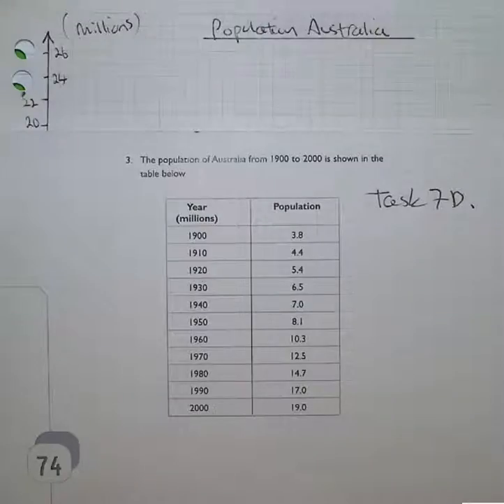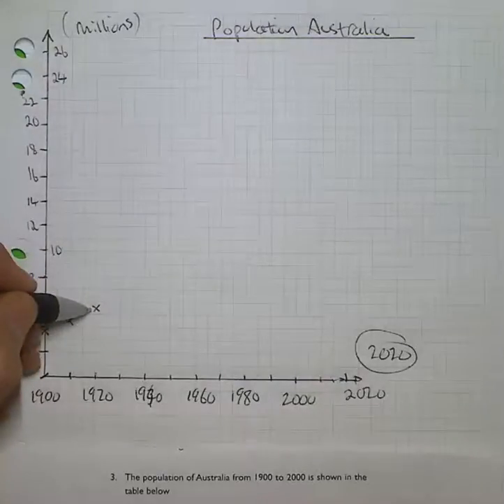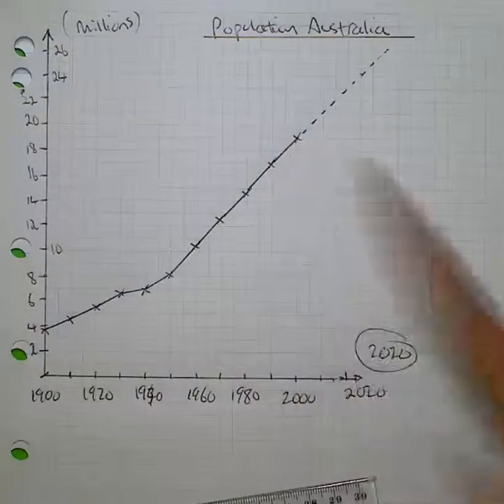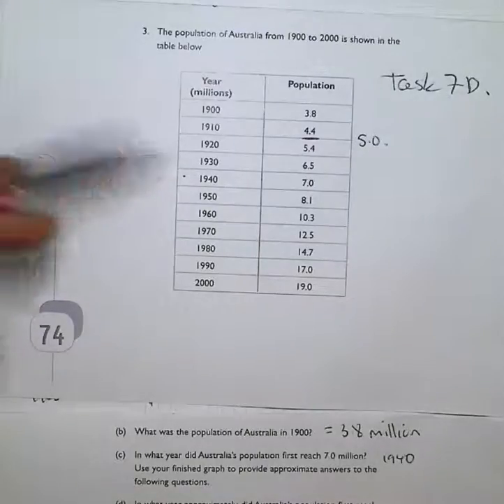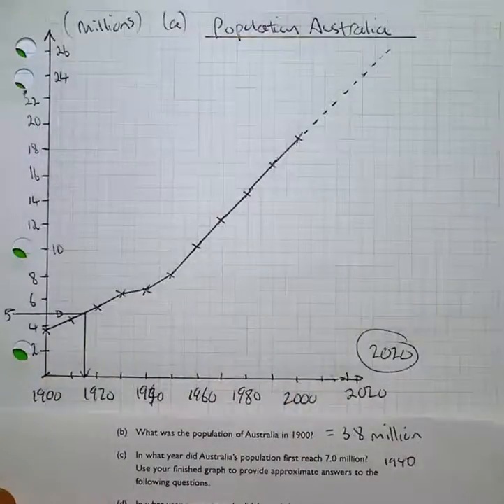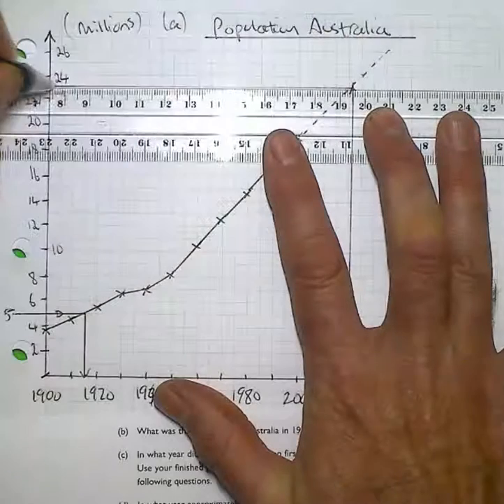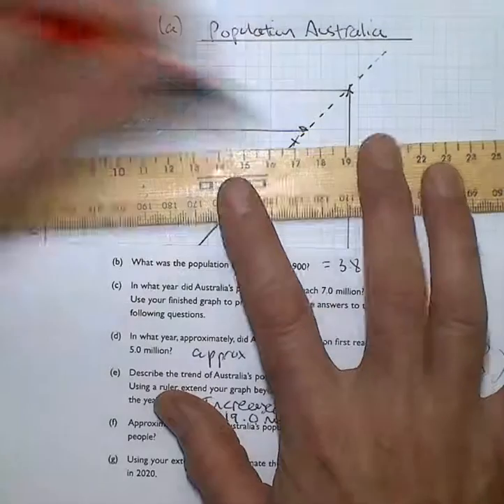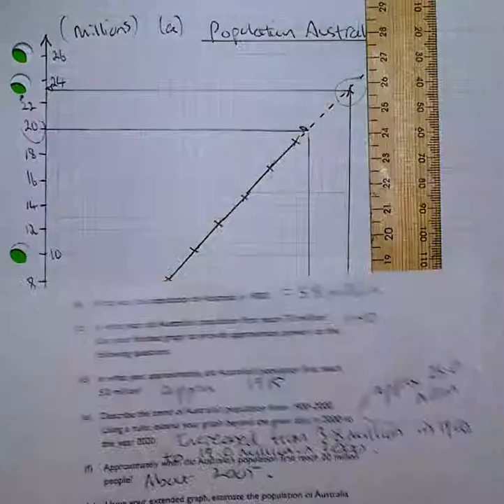MTW UNIT 5 Task 7D 3